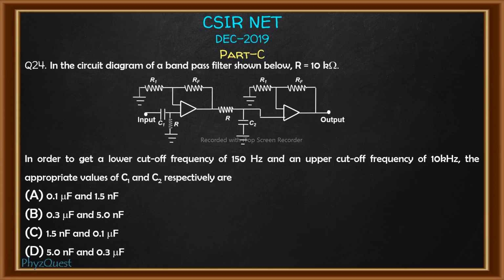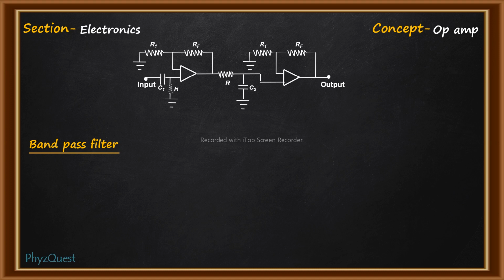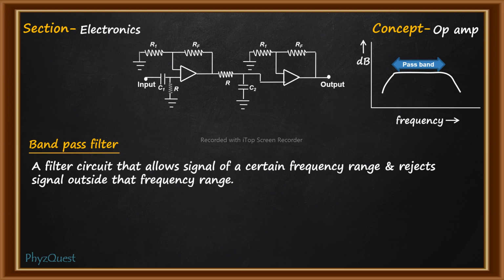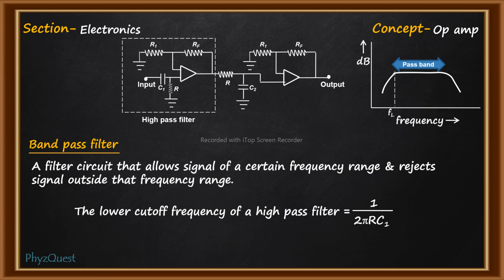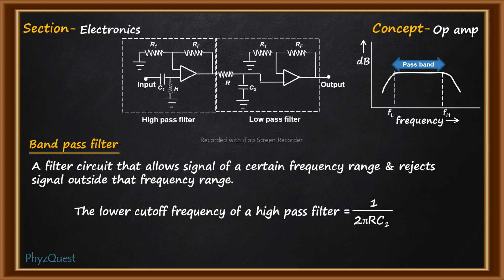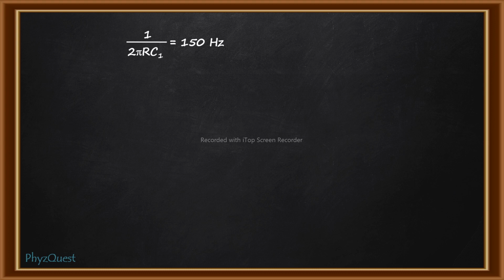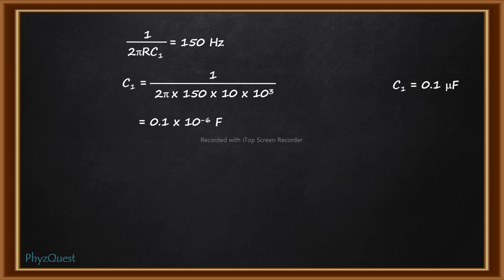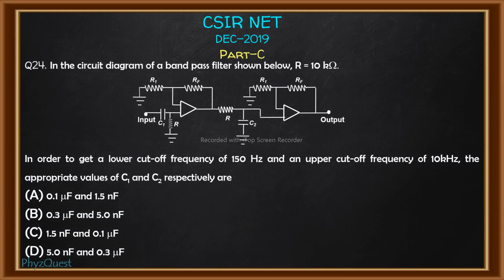CSIR NET DECEMBER 2019 Physics Solution| Part-C| Question-24| Electronics| Op-Amp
Resistance
Capacitance
Physics Solution
Physical Science
Detail Solution